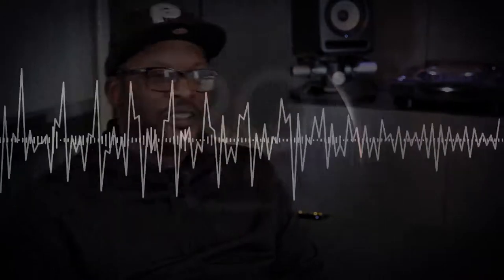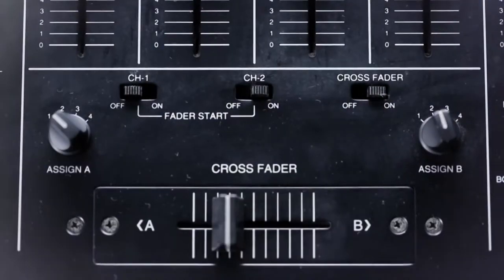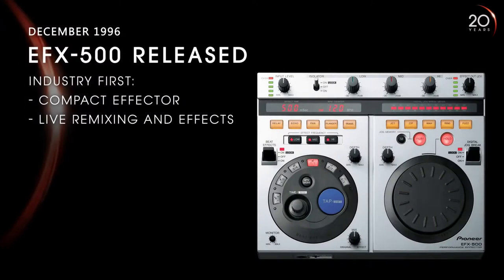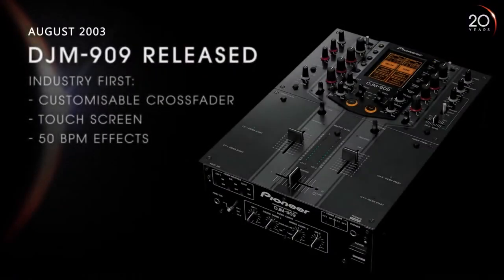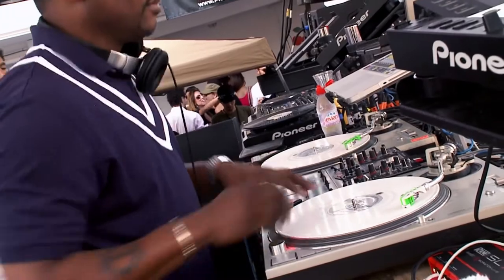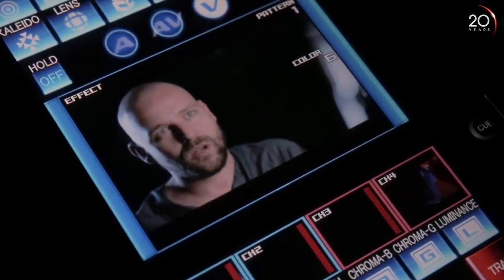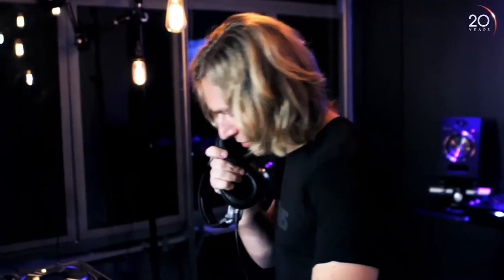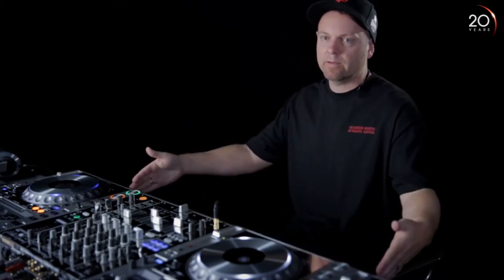DSMA - Pioneer Dj - Légendaire depuis 1994 - Partie 2 - Montée en puissance des basses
DSMA   grossiste DJ Djay - Sono - Audio - Vidéo - Projection

Philosophie de PIONEER DJ - Innover, inspirer et divertir

À travers notre incessante innovation créative nous visons à exalter, inspirer, et divertir; en investissant sur la passion de la communauté des amoureux de musique.
Vision
Pioneer DJ vise à être la société N° 1 dans la culture du deejaying, en comprenant au mieux les besoins des clients et des employés.

Nous mettons tout en œuvre pour évoluer avec la culture musicale et les technologies, et pour créer des produits et services innovants pour les DJ, les musiciens, les clubs et la communauté musicale.

ouvrez votre compte Pro

Bénéficiez des meilleurs prix !
12.000 références en stocks !

La société DSMA est grossiste Djay depuis 1994... Yeaah 24 ans !

  - T'as dit 24 ans? Oui ! Yes ! Si ! Ken ! كذلك... ;-)

Près de 25 ans... Dans la fleur de l'âge en somme ... ;-)

Société Dsma
27 rue Guy Moquet
92240 Malakoff - France - Europe
T : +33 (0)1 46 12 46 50